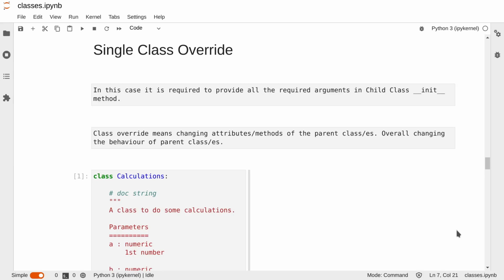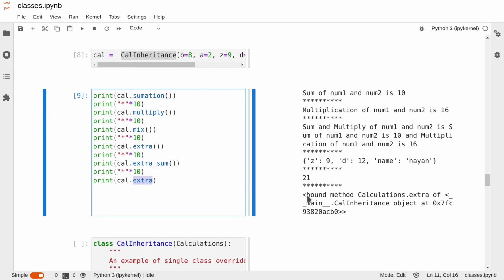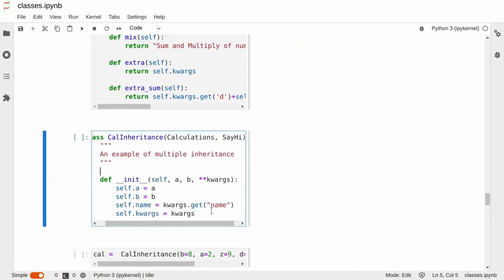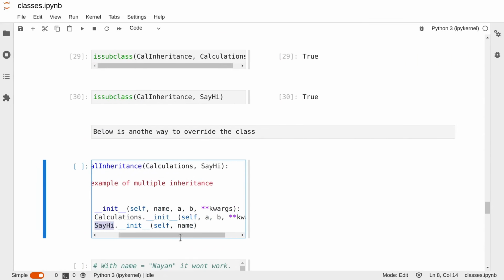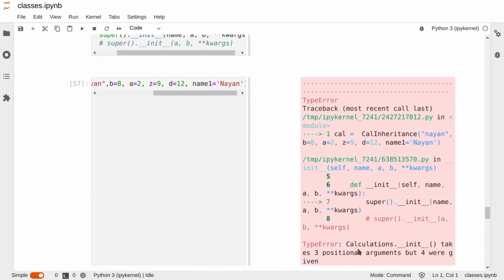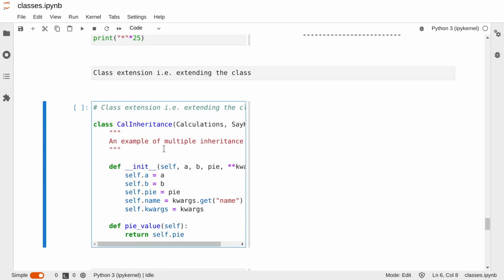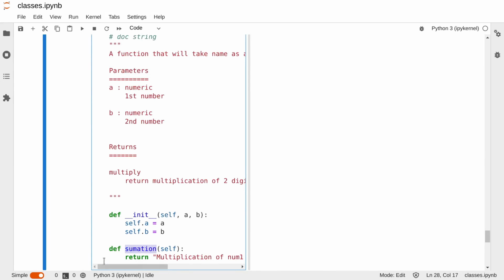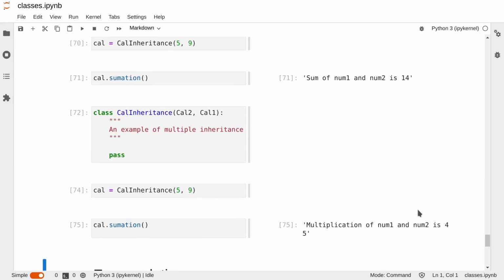Class override in Python #8.3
Hi All, in this video we will see another OOPs concept in Python that is class overriding. We will see 3 ways through which we can override any class in Python. We will also see that what is the searching mechanism to find any required method in class override.